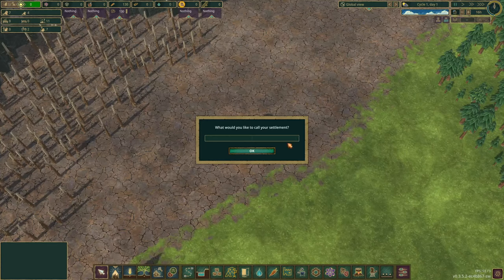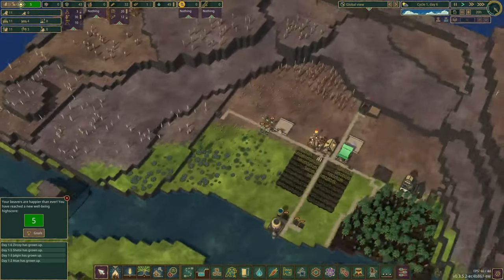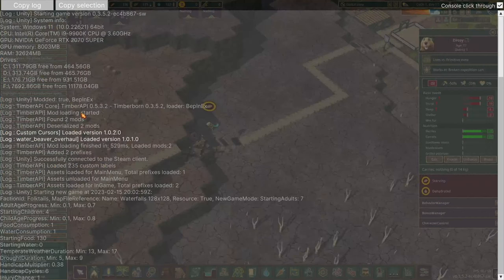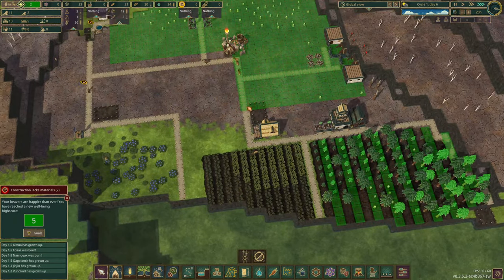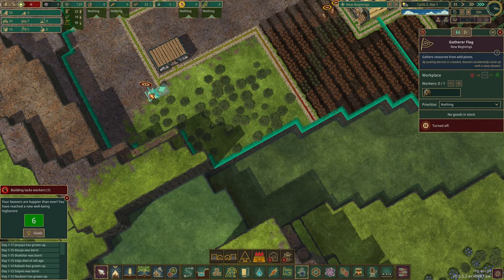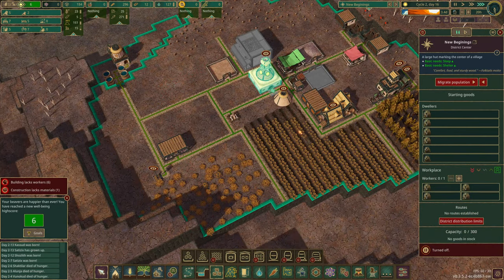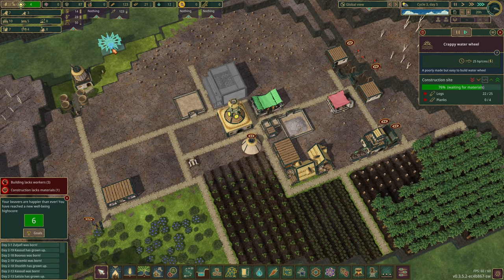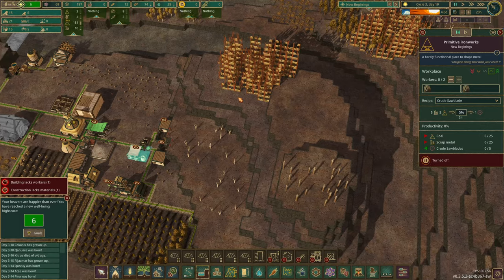Timberborn Water Beaver Overhaul Playnight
In this stream we are going to look at the mod called Water Beaver Overhaul! Lets see how it works :)

Thanks to lapantouflemagic for the creation of this Mod